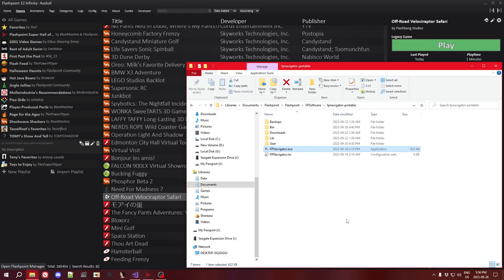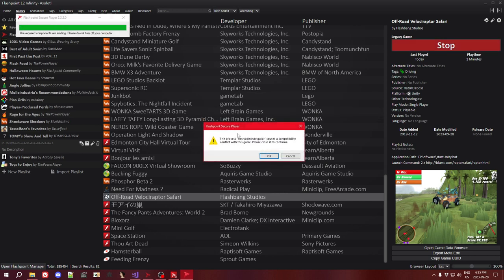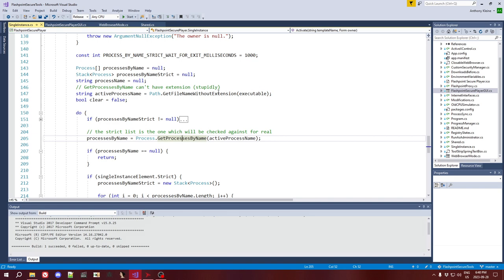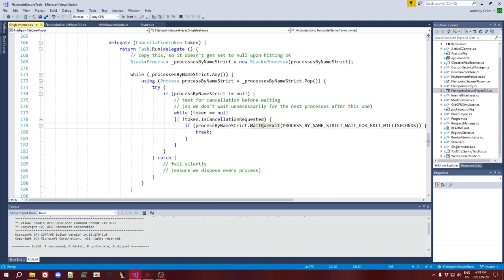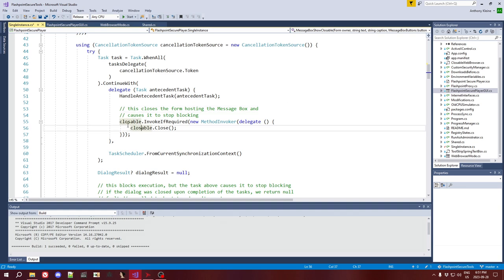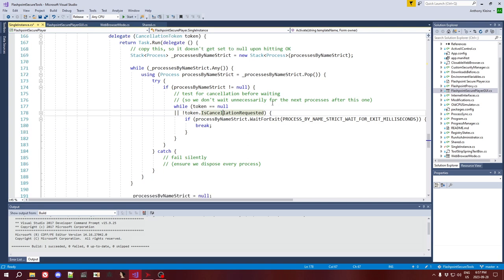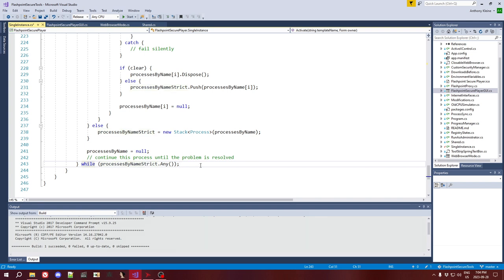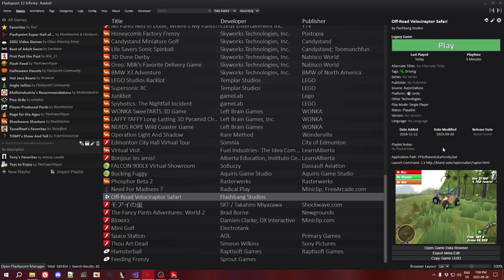Talking About Flashpoint Secure Player Part 6: Single Instance Modification